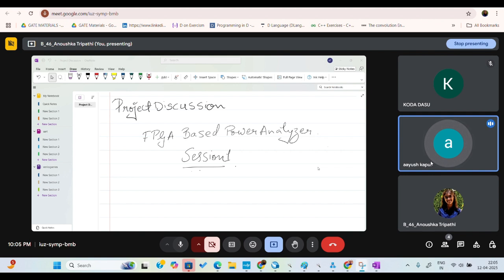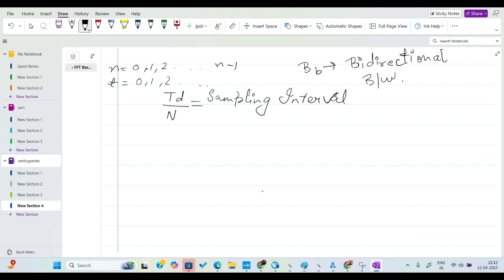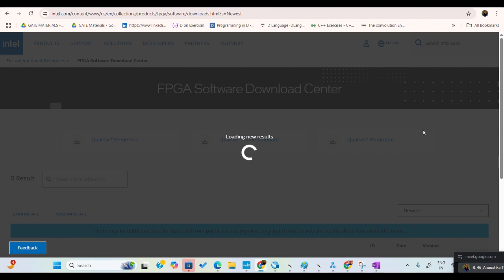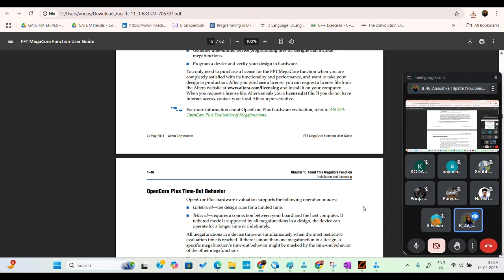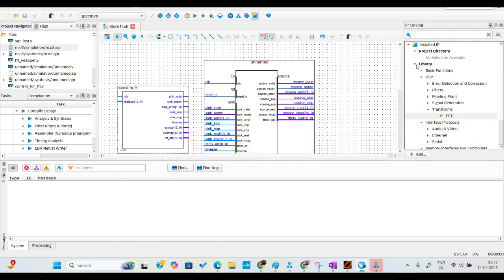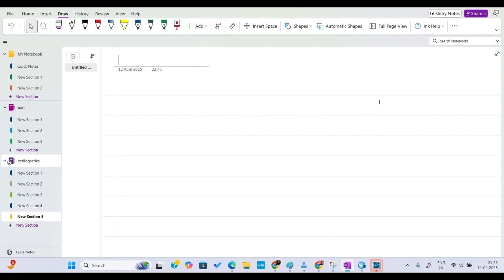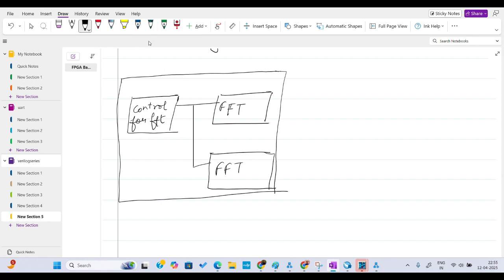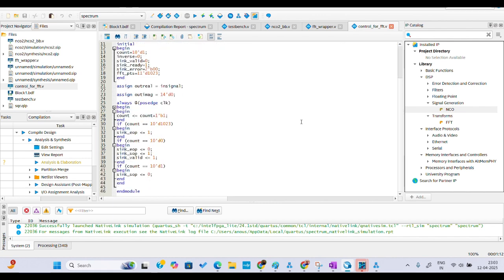Collaborative-Project-1:FPGA based power Analyzer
🔌 FPGA-Based Power Analyzer | Community Collaborative Project Discussion 🔍

Welcome to an exciting session where our community comes together to discuss and brainstorm a collaborative hardware project — building an FPGA-based Power Analyzer! 💡⚙️

In this video, you'll hear from passionate engineers and students from our Bharatiya Silicon Innovators community as we deep dive into the technical aspects, project goals, and potential applications of this real-world solution. From signal acquisition to real-time processing on FPGAs — we explore it all.